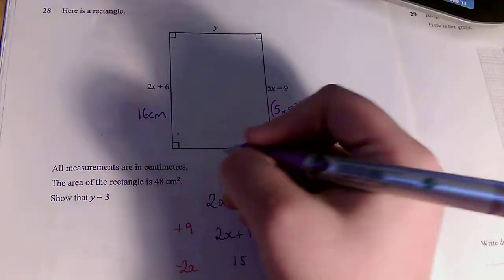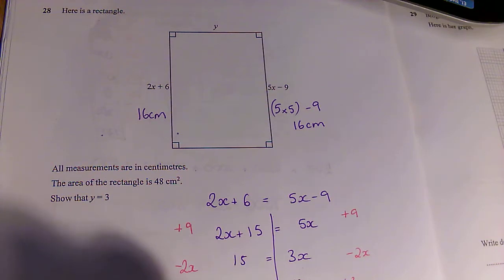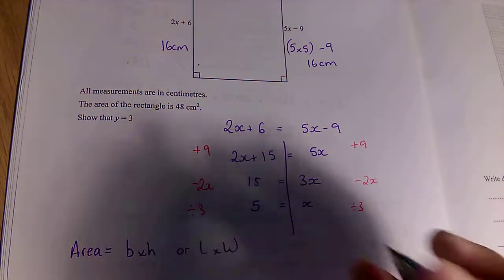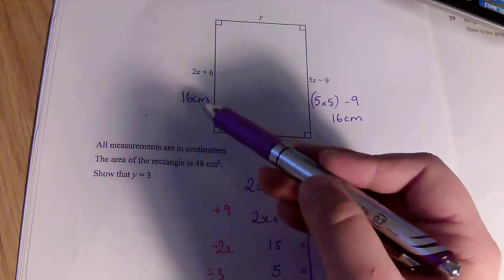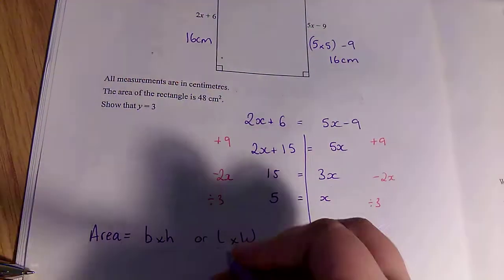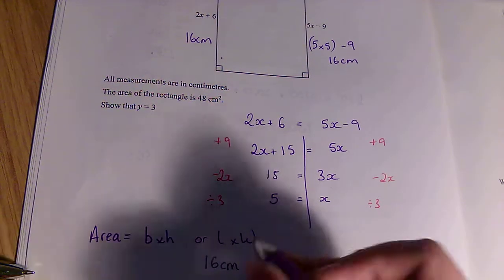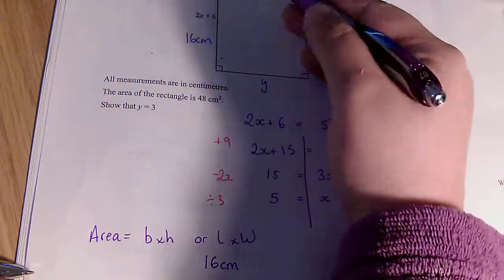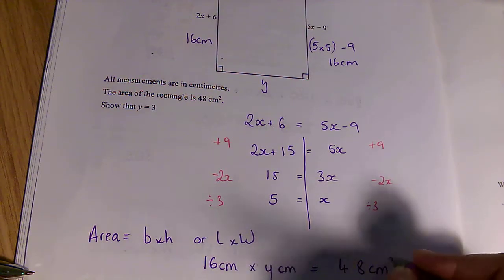November Retake 1F Q28 29 30